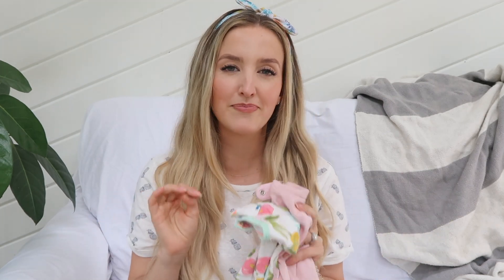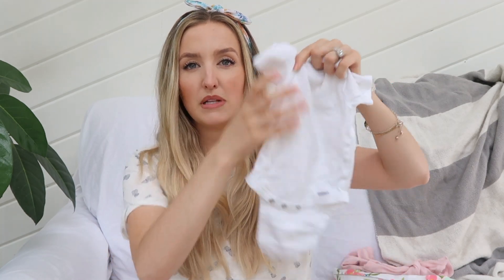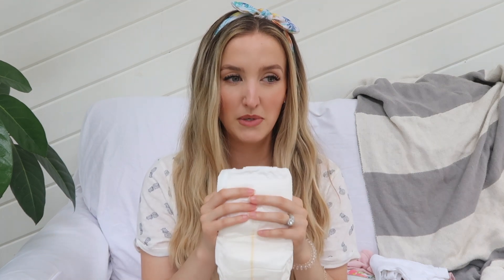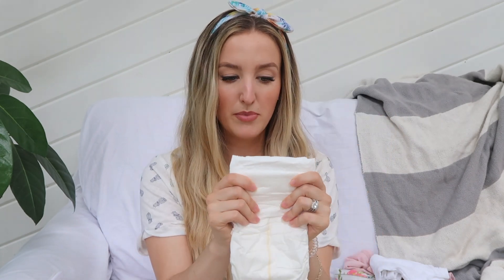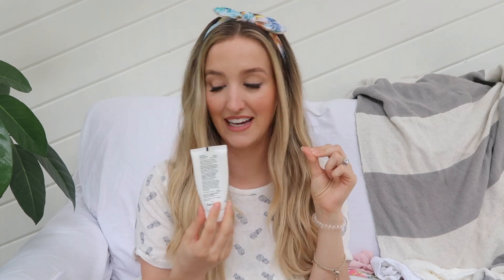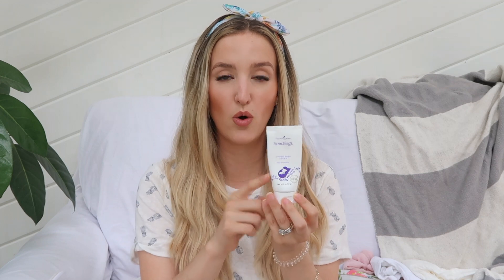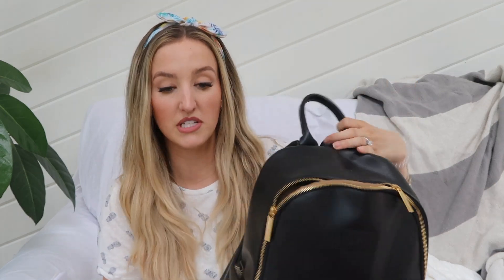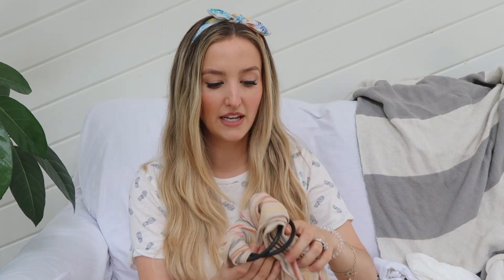MY BABY ESSENTIALS! 0-5 Months | Becca Bristow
Hi guys! In today's video I'm going to be sharing with you allll of my baby must haves for the first 5 months of Hayden's life. These are all things we put to the test, loved, and would totally recommend! xx Becca

PRODUCTS MENTIONED:
Target Sleepers
Old Navy Sleepers Out of stock, similar
Organic white onesies
Halo Sleep Sack Swaddle
PUJ tub
Skip Hop Tub
Bath Cup
Burp Cloths
Muslin Swaddle Blankets
BabyBjorn Bouncer
Skip Hop Play Gym